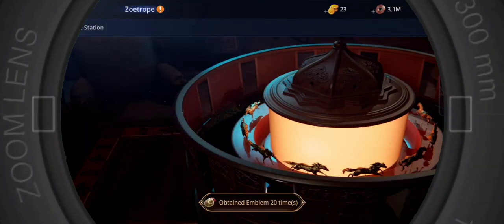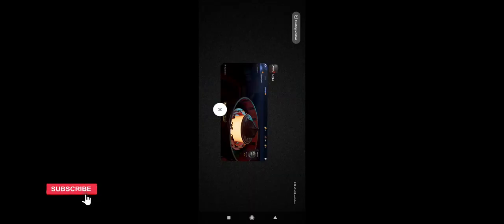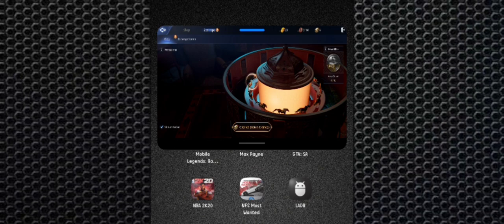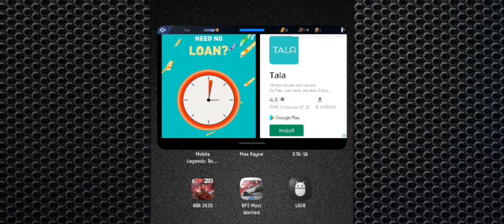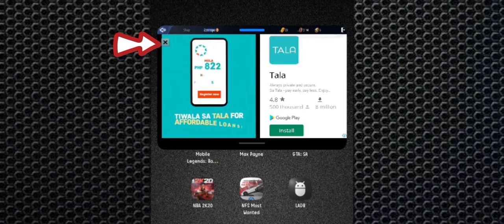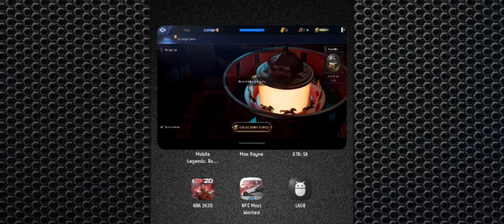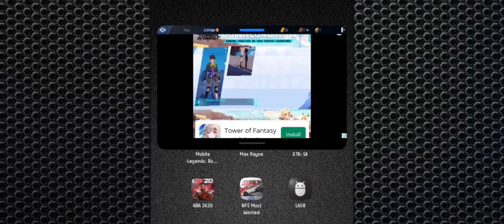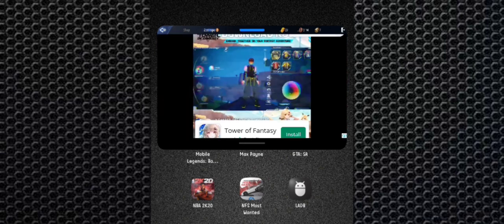MIR4 ZOETROPE BUG!! MUST WATCH AND LEARN THE TRICKS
If you found this video useful & interesting give us a thumbs up, subscribe & click the  bell for you to be notified when we uploaded a new videos about games, tutorials, pc and mobile tips & tricks and more..